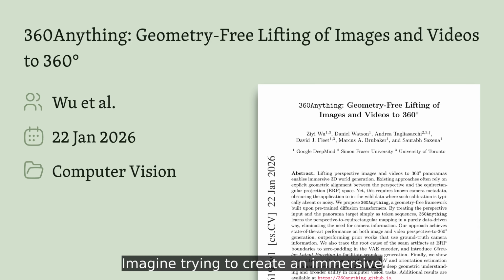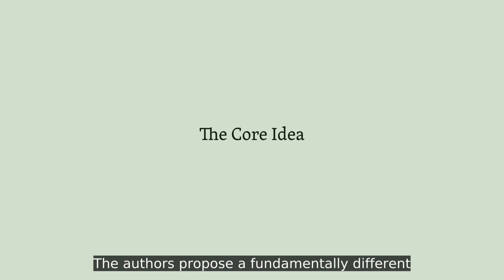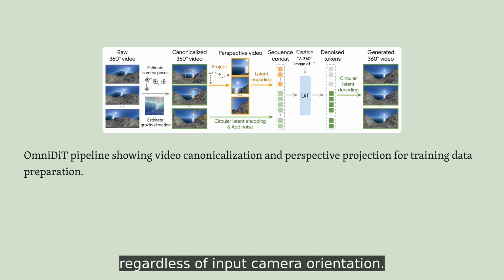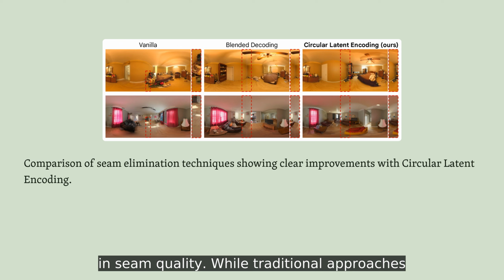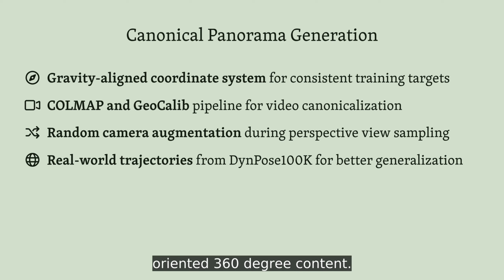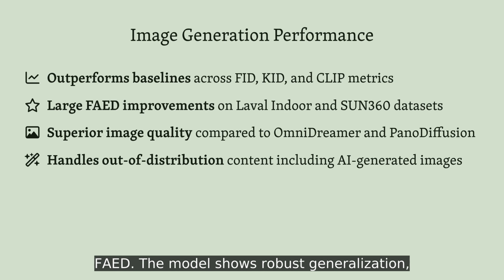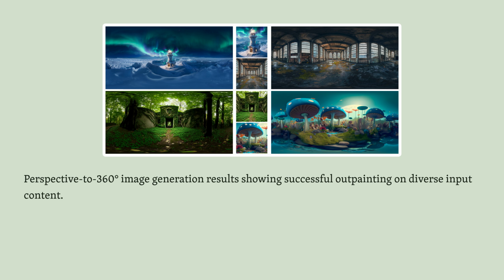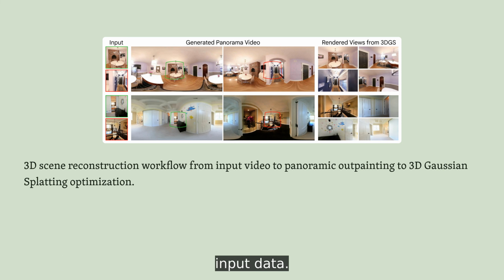360Anything: Geometry-Free 360° Content Generation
Paper: 360Anything: Geometry-Free Lifting of Images and Videos to 360° (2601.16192)

This lightning talk explores a revolutionary approach to converting regular perspective images and videos into immersive 360° panoramas without requiring camera calibration. We'll dive into the OmniDiT architecture, discover how Circular Latent Encoding eliminates visual seams, and see how this geometry-free method opens new possibilities for 3D world generation and virtual reality applications.